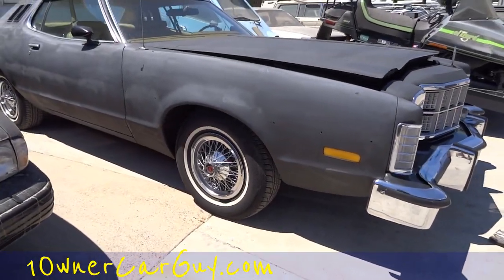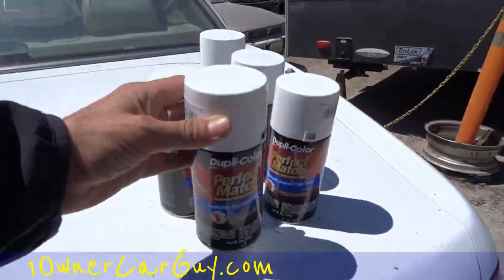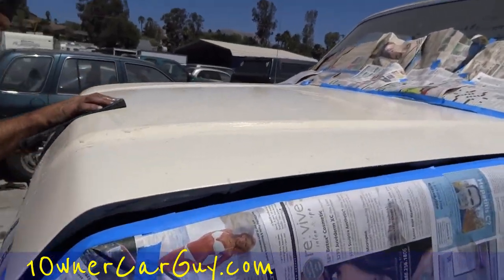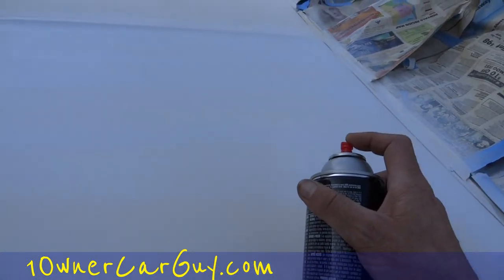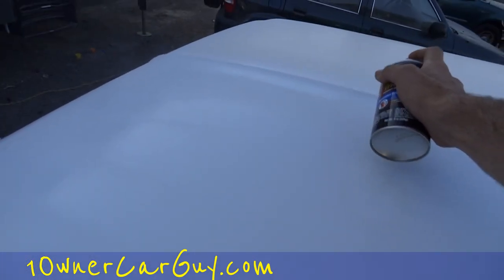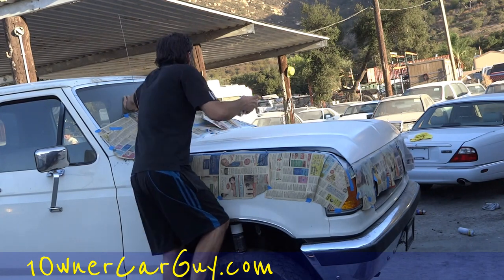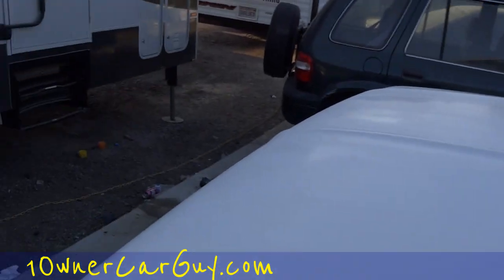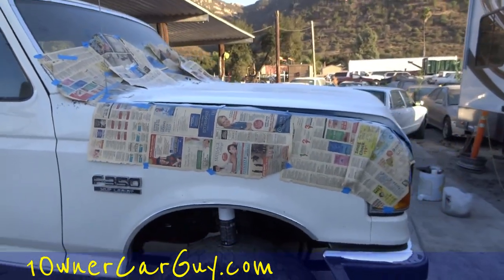DIY Home Shop Car Spray Paint Fail ~ Dupli-Color Perfect Match ~ Repaint Process Step #4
DIY Home Shop Spray Paint Fail ~ Dupli-Color Perfect Match ~ Repaint Process Video We after the first paint that we put on dried we saw that it really didn't match and I didn't want to leave it that way. I decided to re sand it and put a different paint on it that was a different color. I had a hard time decided which color was closer but I think I picked the best one and proceeded to repaint the hood with the new color. You can see at the end how well it came out. I am happy with it.

Cheers

1 Owner Car Guy   (Nathan Wratislaw)

DIY Redo "Mess Up" Problem Fail "Epic Fail" "Color Match" "Color Match Fail" "Paint Match" Home Paint Painting "Spray Paint" "Rattle Can" Work Sanding "Prep Work" Prep Prepping "Final Stage" "Color Match" "Perfect Match" Stage "Step 2" Sand "Ford Paint Match" "Aerosol Paint" Color  Film "Instructional Video" Tutorial Color Upgrades "Vehicle Upgrades" "Upgrade Your Car" Watch Learn Youtube Video "Video Review" "Nathan Wratislaw" "1 Owner Car Guy" Cheap Tip Tips Fixes Fix "Do It Yourself"